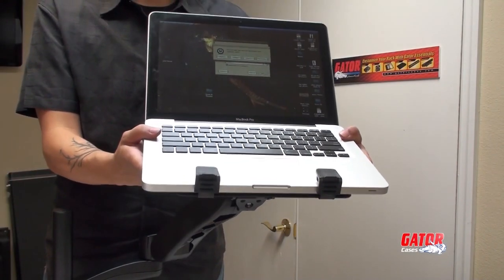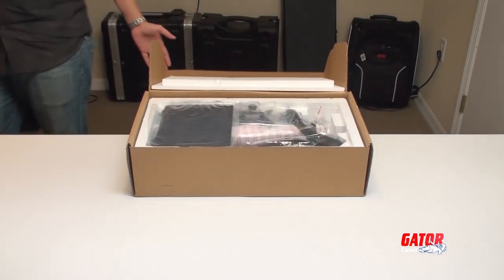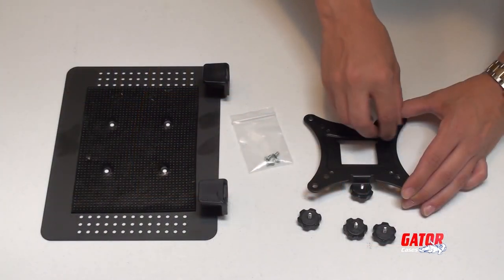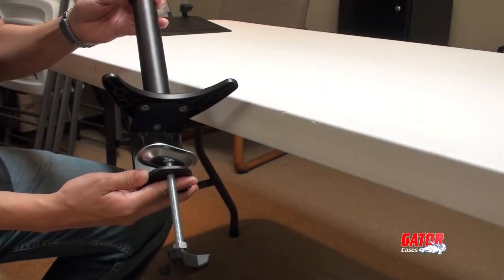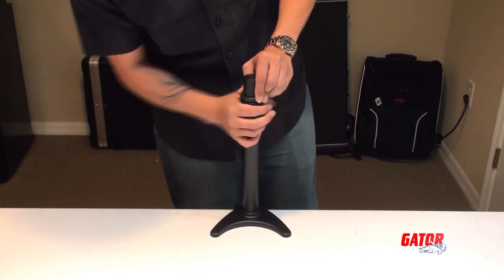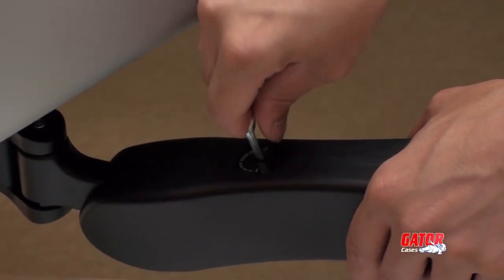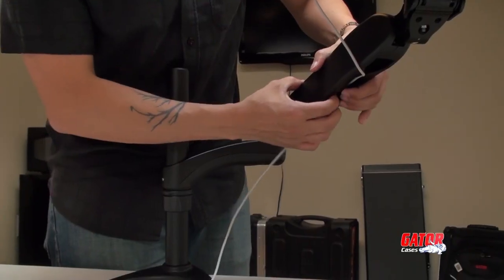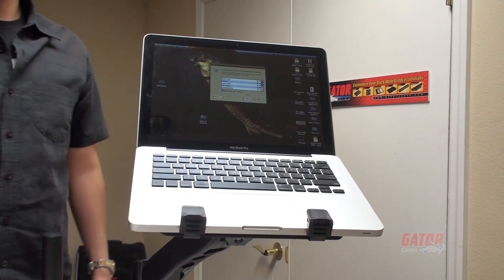Gator Cases Arm 360 Laptop/Tablet DJ Desk Mount Assembly | Full Compass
Gator Cases Arm 360 Laptop/Tablet DJ Desk Mount demo with Full Compass.

Gator 360 degree articulating desk mountable DJARM features:
Mounts to any Gator "ARM" case, or any table top surface
Easily Adjustable in 6 directions. 360 degree horizontal adjustment
Tray included that can accommodate laptops and IPAD style tablets
VESA Mount for VESA monitors up to 22 inches
Durable easy install design
Heavy Duty Table Clamp included
Color: Black